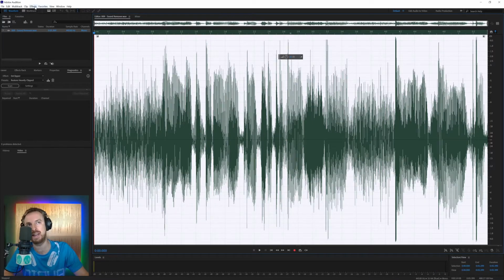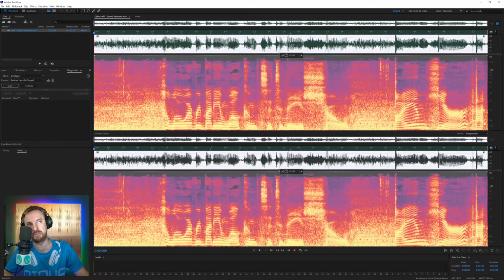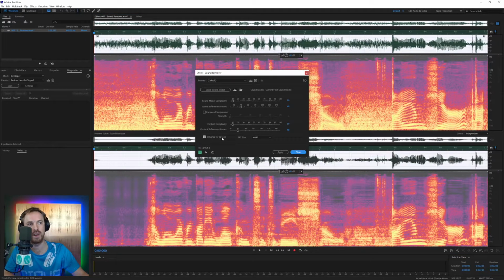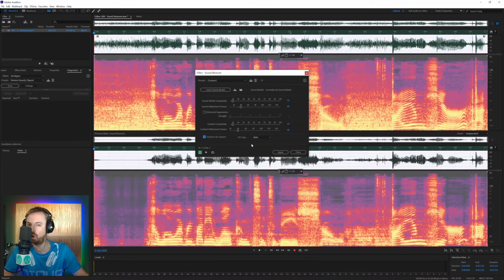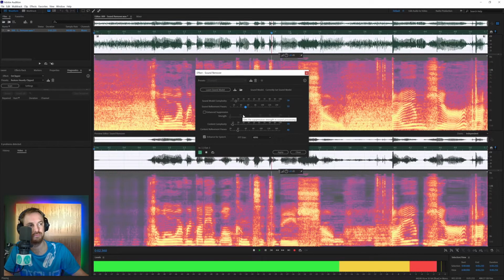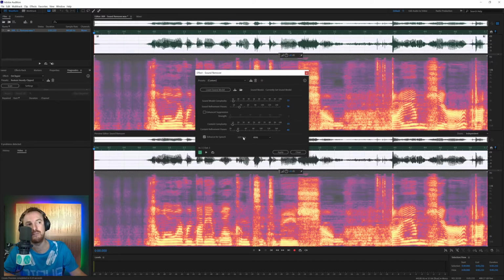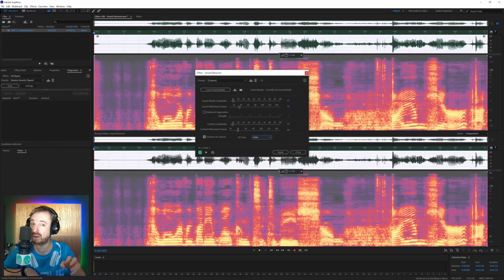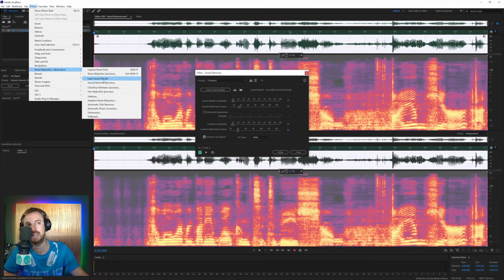How to Remove Background Chatter from Audio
0:00 Tutorial Start
0:10 Like and subscribe to my channel
0:26 Getting started
0:40 DeNoise
1:07 Setting up for sound remover
1:39 Sound remover settings
2:55 Settings to tweak
3:53 Wrap up
4:10 Check out my presets!
4:40 Subscribe to the channel!